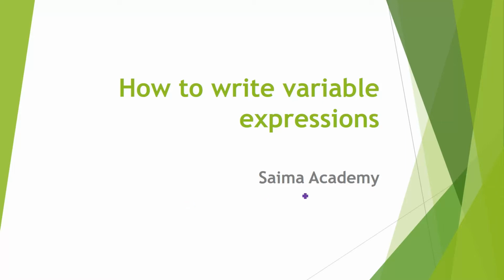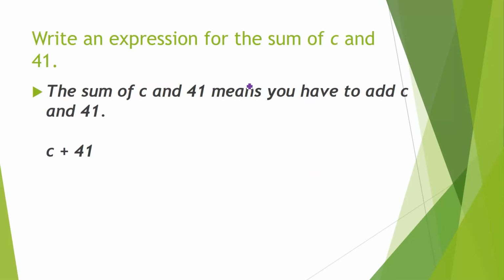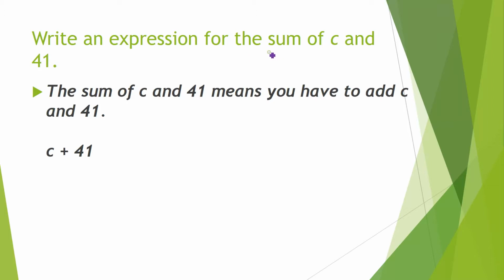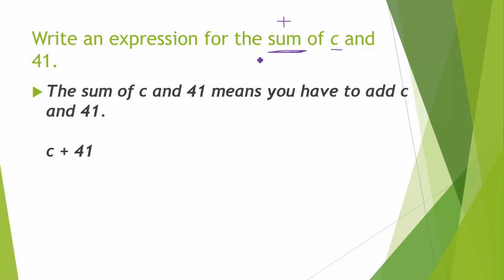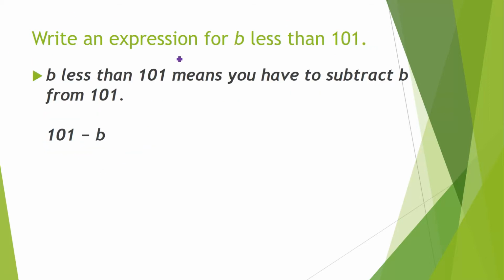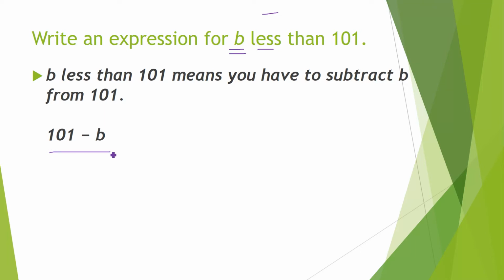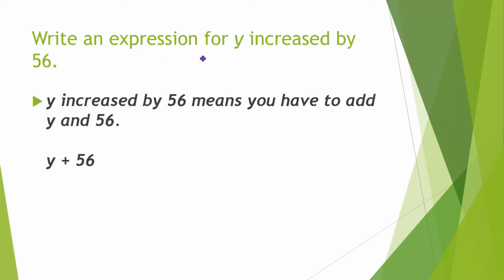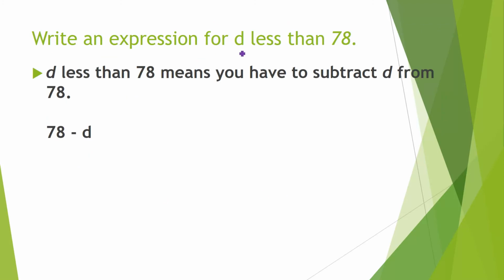How to solve variable expressions part 1 of 4, for Grade 4 and 5 in English